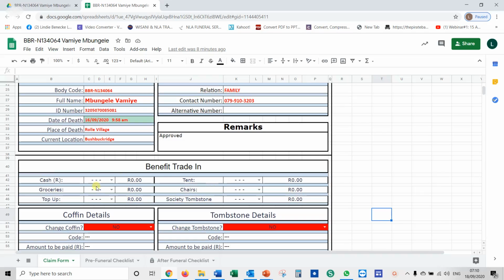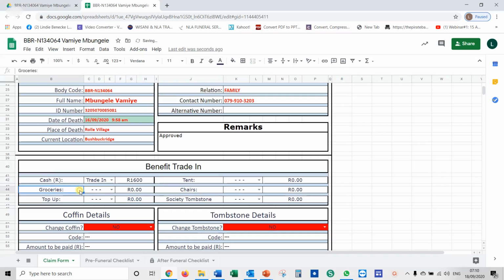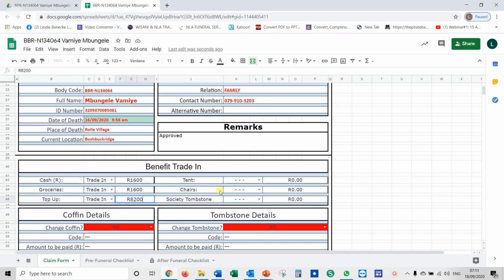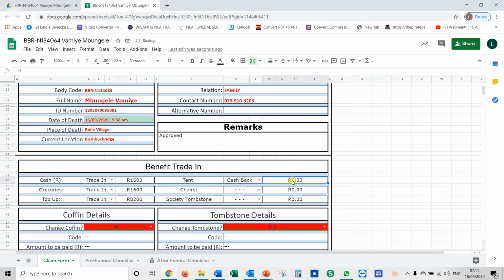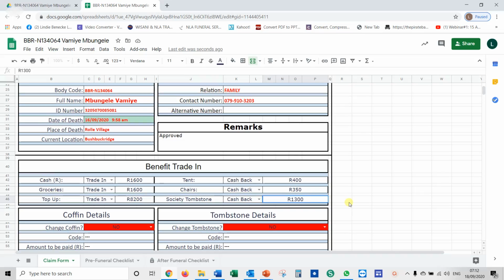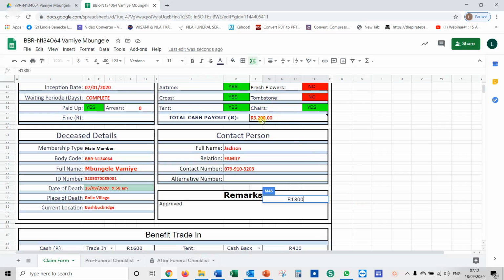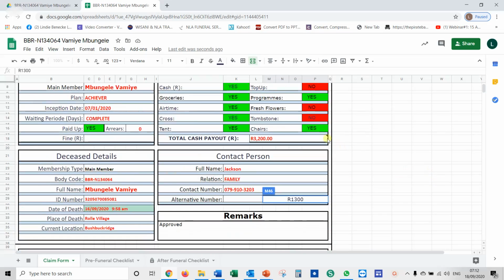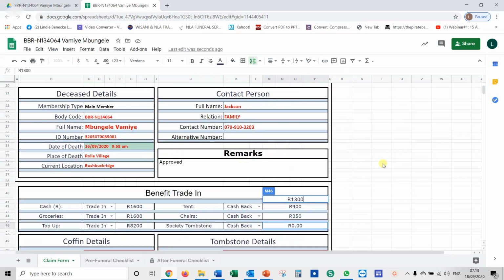Video 6 Trade In Section of Funeral Claim Form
This video explains how Funeral Arrangement Officers should complete the "Benefit Trade In" section of the Funeral Claim Form